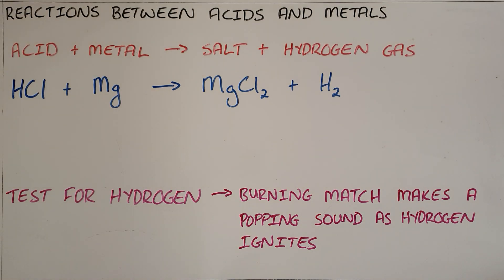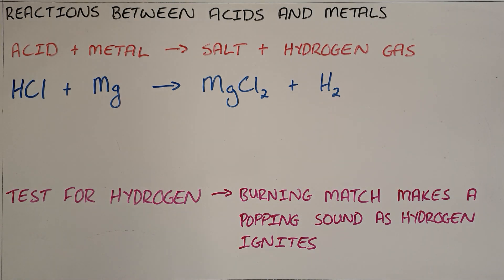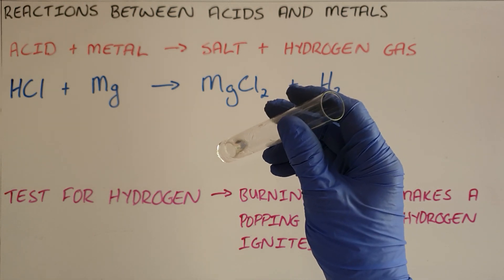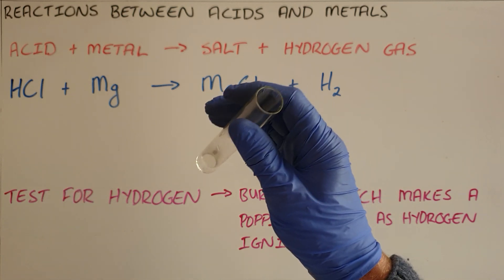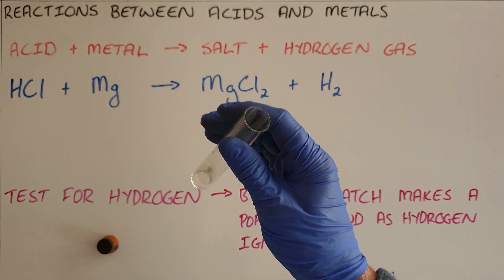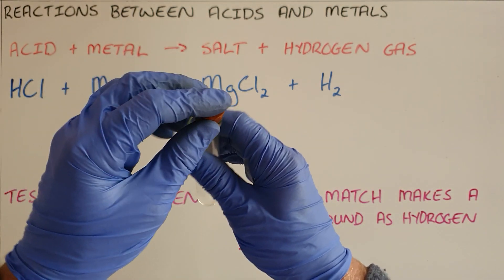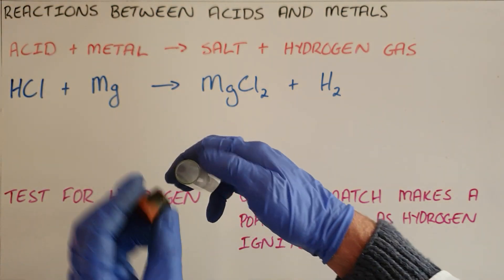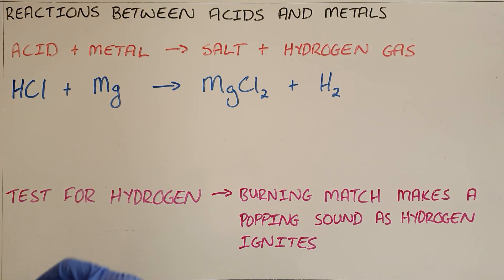Reaction of an Acid (Hydrochloric Acid) and a Metal (Magnesium) and the Popping Test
This video demonstrates how acids react with metals to produce hydrogen gas and how the popping test can be used to test for the presence of hydrogen.

South Africa
CAPS
Grade 9
Chemical Reactions